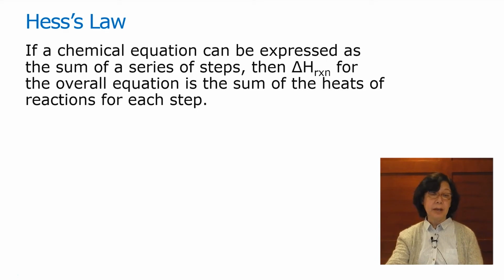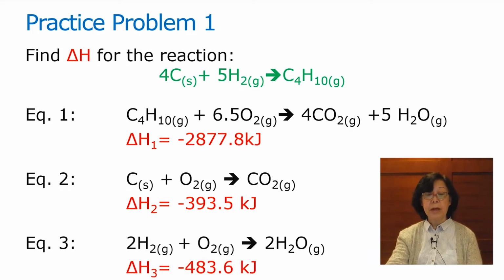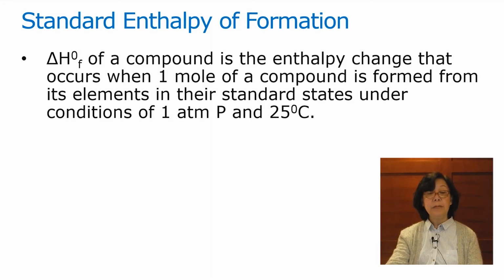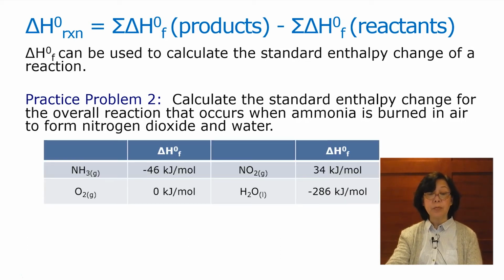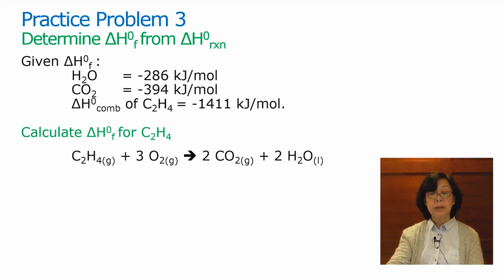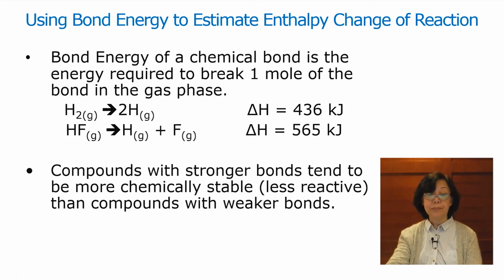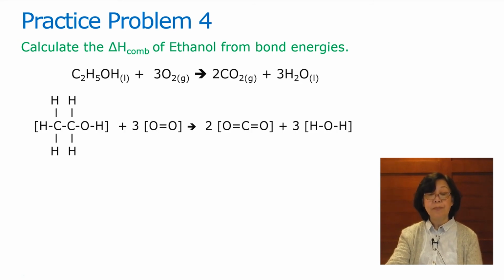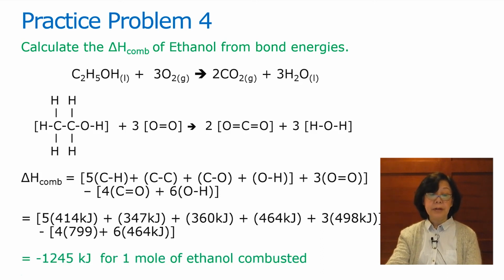MLCA - Module 5 (Part 5) - Hess’s Law & Standard Enthalpies of Formation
College Board learning objectives:

The student is able to draw qualitative and quantitative connections between the  reaction enthalpy and the energies involved in the breaking and formation of chemical bonds.